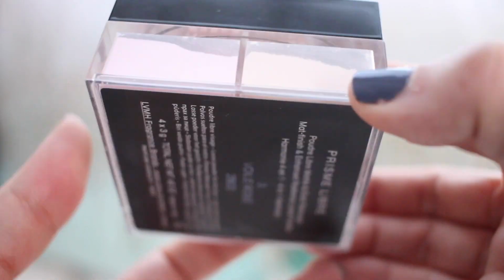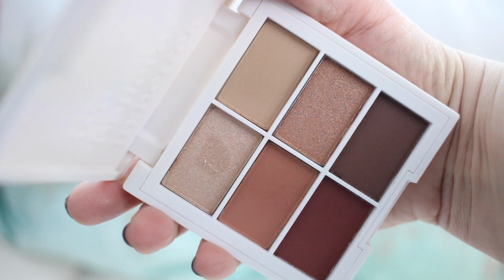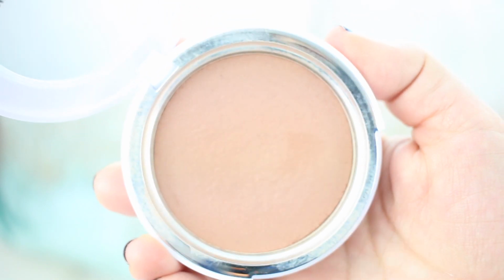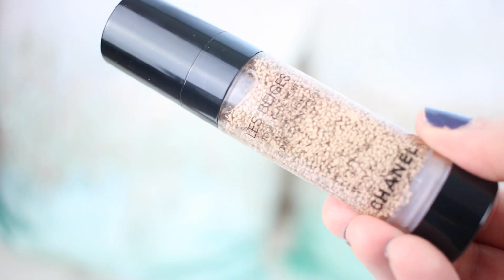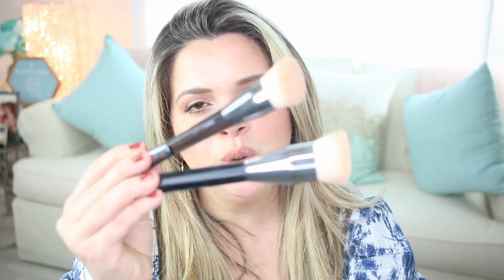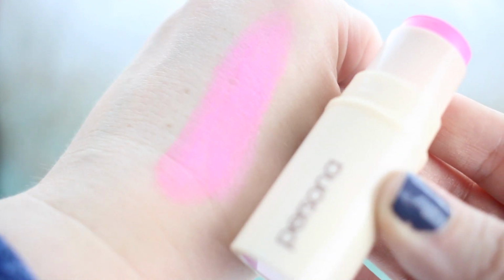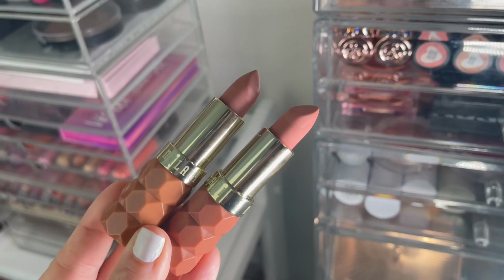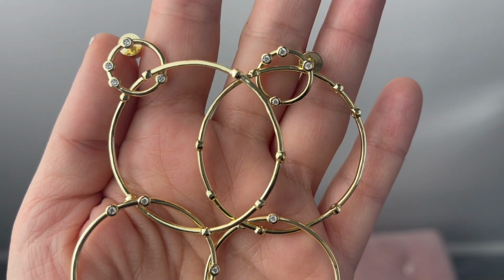BEAUTY / MAKEUP FAVORITES + NEW FAVORITE HOOP EARRINGS BY MELINDA MARIA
TIME STAMPS:
00:00 Intro
00:20 Setting Powder
00:42 Benefit Blushes
01:42 Concealers
02:11 Ilia Palette
02:38 Ilia Liquid Powder Eye Shadow Tint
03:38 Truss Deluxe Prime
04:42 Make Up By Mario Skin Enhancer
05:30 Foundations
08:38 Huda Beauty Brushes
09:15 Charlotte TIlbury Flawless Filter
10:18 Natasha Denona HY GEN Skin Glass
11:05 Cream Blushes
12:16 Milani Matte Lipsticks
13:17 Favorite Hoop Earrings
14:57 Outro

Products mentioned:
Givenchy Prisme Libre Loose Setting and Finishing Powder in Voile Rose 3
Benefit WANDERful World Silky-Soft Powder Blush Willa and Butterfly
Charlotte Tilbury Beautiful Skin Radiant Concealer in shade 4.5
Make Up For Ever Ultra HD Light Capturing Self Setting Concealer shade 25
Ilia The Necessary Eyeshadow Palette in Warm Nude
Ilia Liquid Powder Eye Shadow Tint in Fresco and Burnish
Truss Deluxe Primer Hair Reconstructor
Make Up By Mario Soft Sculpt Transforming Skin Enhancer
Givenchy Prisme Libre Skin Caring Glow Foundation
Chanel Water Fresh Complexion Touch
Patrick Ta Creme Foundation and Finishing Powder Duo Light 3
Huda Beauty Sculpt and Shade Brush
Huda Beauty The Buff and Blend
Charlotte Tilbury Hollywood Filter Shade 2 Fair - Travel Size
Natasha Denona HY GEN Skin Glass Energizing Primer Serum
Persona Cosmetics Multi Stick Cream Blush in Bubble
Huda Blush Cheeky Tint Cream Blush Stick in Baddie Berry and Rebel Red
Milani Color Fetish Matte - The Nudes Collection Tease and Pleasure

Melinda Maria Hoops:
Big Ass Hoops 2" $68.00 - Gold / White Diamondettes and Silver/White Diamondettes
Big Ass Hoops 3" $78.00 - Gold/Emerald
Triple Link Hoop $88.00 - Gold